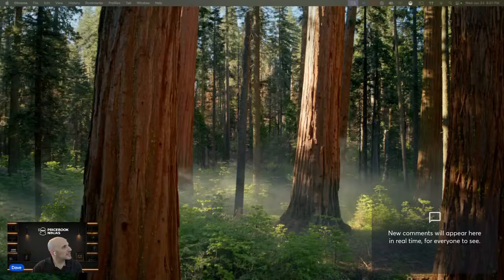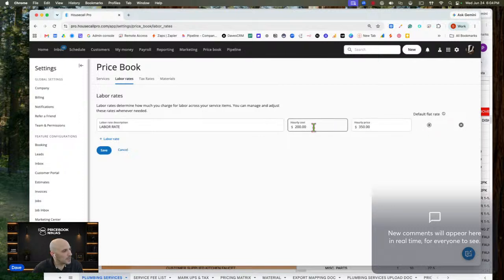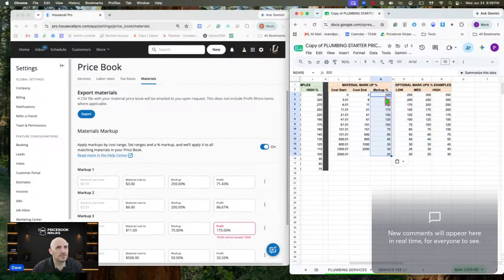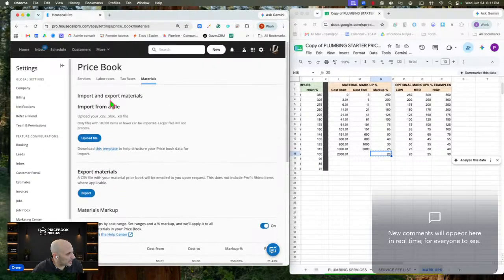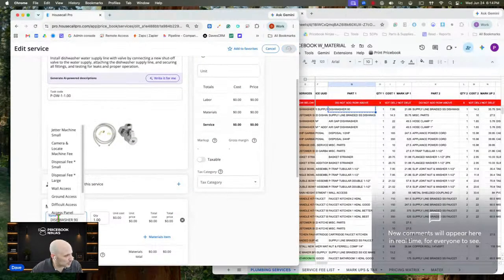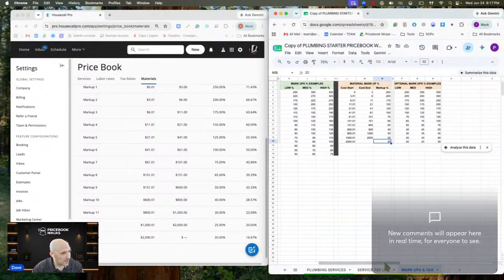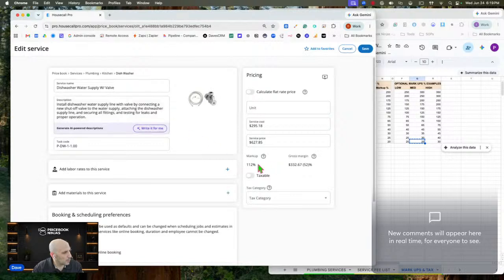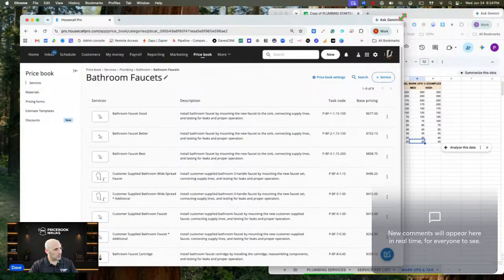Weekly Live Q&A for Contractors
Join us every Wednesday as we discuss pricebooks, pricing strategies, business systems, Housecall Pro, and everything that helps contractors run a more profitable business. Bring your questions for our live Q&A, where we'll answer them in real time and dive into the topics that matter most to the trades.